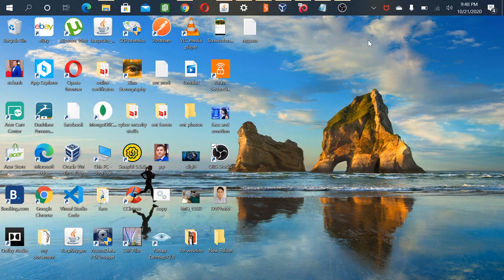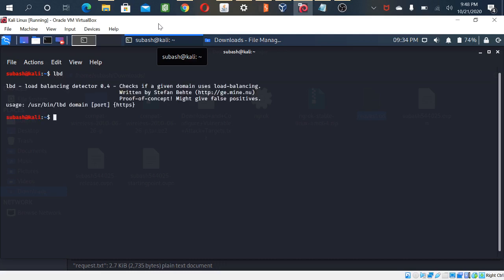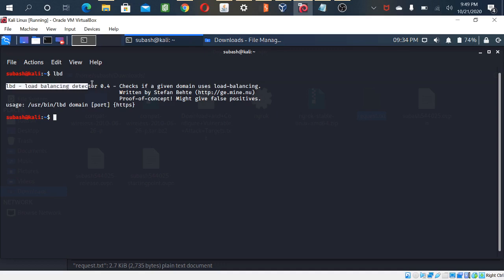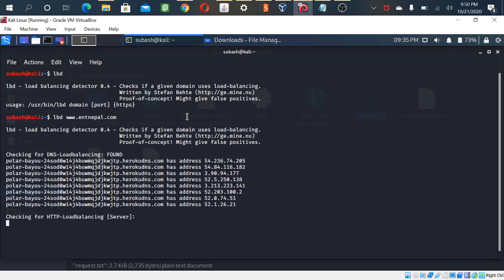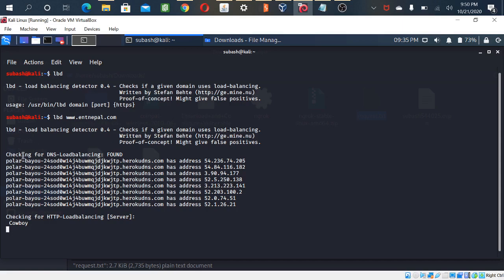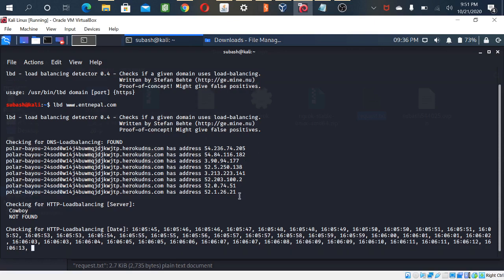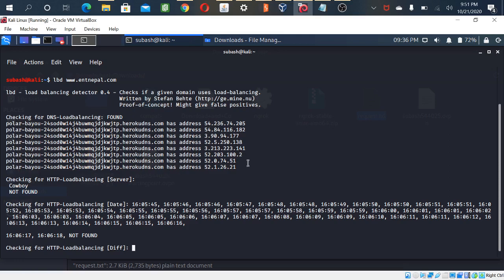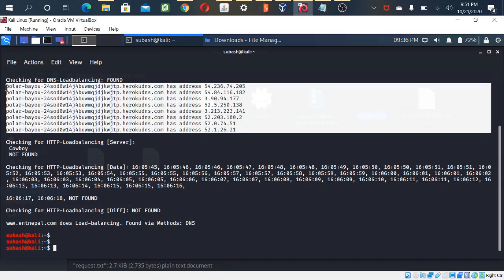Load balancer scanning on web application using lbd tool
This video explains about the load balancer scanning using lbd tool.